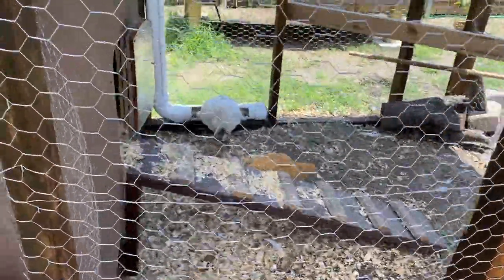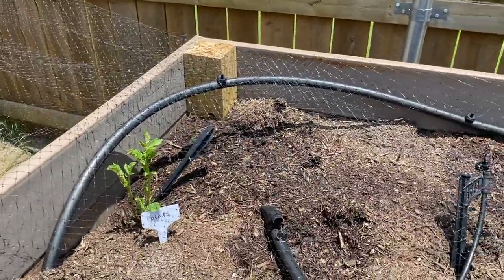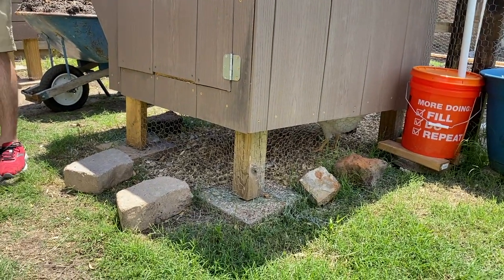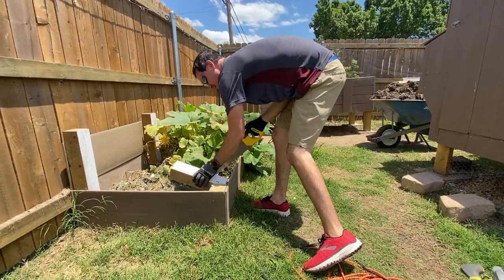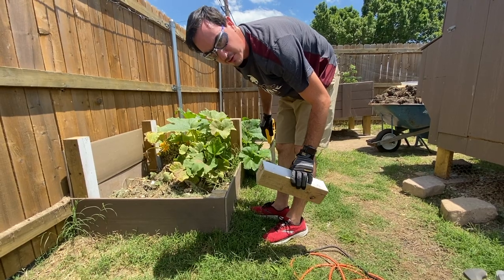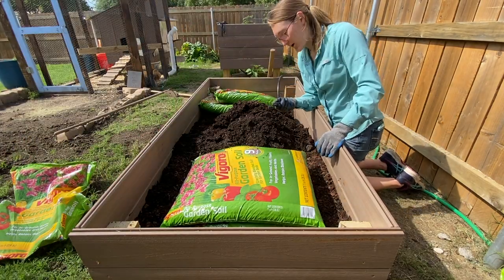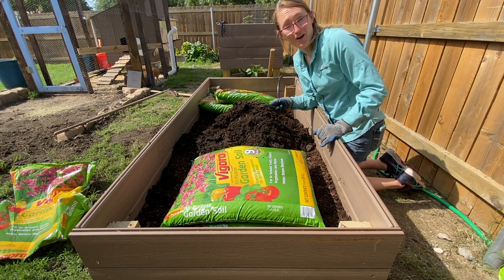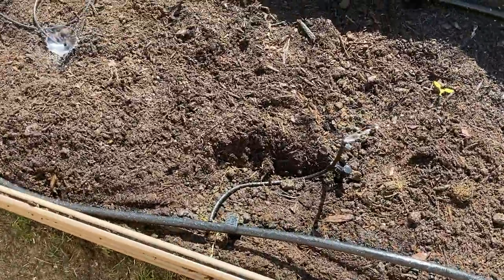How To Build a Raised Vegetable Garden with Irrigation | Our Backyard Homestead | CHEAP & EASY!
What DIY projects have you been working on this summer? We have been working on, what we refer to as our backyard homestead! So far we have the chickens, two garden beds and a small compost bin, but we have one more raised garden bed to build to complete the area.
You don't have to have a large plot of land to be sustainable, we're working towards improving our sustainability by building raised veggie gardens with materials we already had, raising chickens and composting everything we can.
What are you doing to be sustainable? Do you have a backyard homestead? Do you have any advice for growing veggies in the summer heat?

Kershaw Knife
Dig Drip Kit